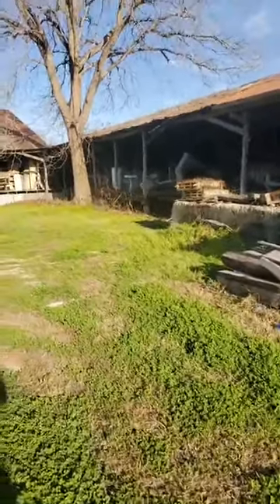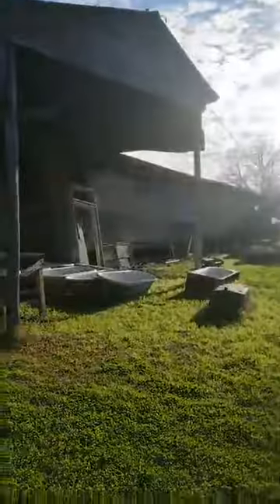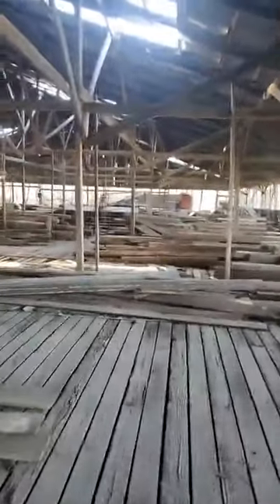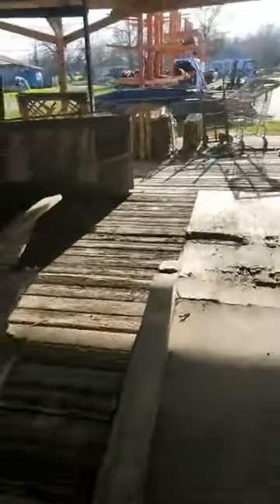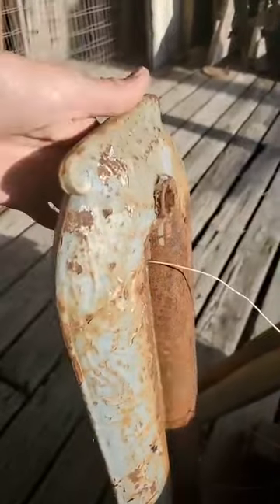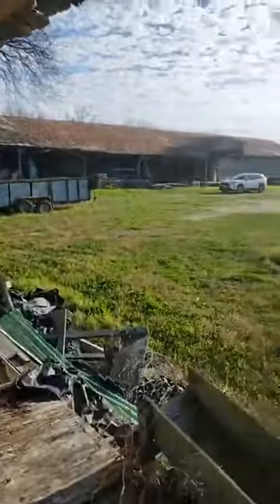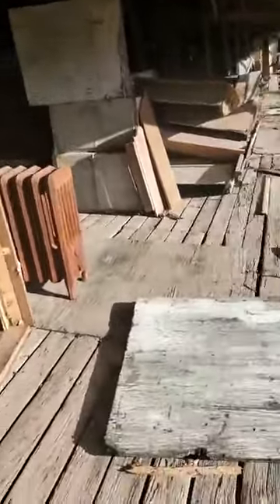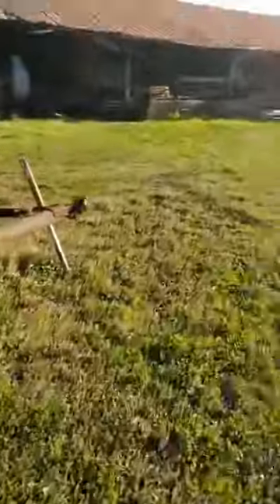Trinity Tour of biggest Architectural Woods, trim, doors, windows in Texas, being given to winners!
Gonzales is home to over 120,000 square feet of warehouses full of inventories beyond what most people can imagine, just waiting to load and ship around the world to create Pure Salvage Outposts for many who can turn them into dreams come true.  You?  So they do not have to now.
She walks through it successfully, without falling through the floor, Being attacked by vandals, or with police assistance she sent away, but only a quick tour of 2/3rds of what is in Gonzales.  The best is in Salvage, Texas where the other 30,000 sf of warehouses are located.
Let us say Wii can fill 150 semi-trucks and have plenty left over from those warehouses, not to mention Luling, wherein Salvage, Texas another half again as much.  Have you gotten your good works in to be considered... your dreams to do great things for others?
Darby & Trinity
Salvage, Texas

No fee.  NO membership.  NO cost but to come get it, load it, and go make us proud.
Tinytexashouses.com
Salvagetx.com
This is about all things that can be done with salvaged materials to prove that sustainable building is possible, and thus saving the resources of our planet for the 7 generations that follow and reducing the pollution today.